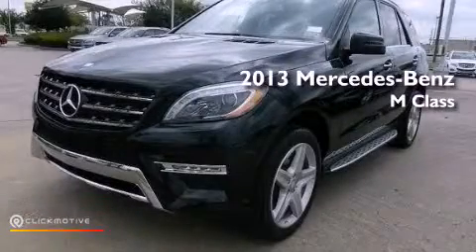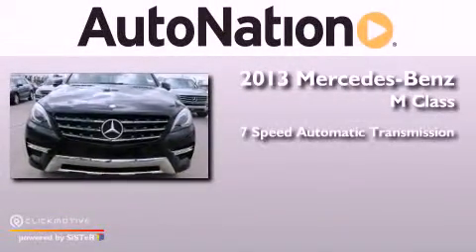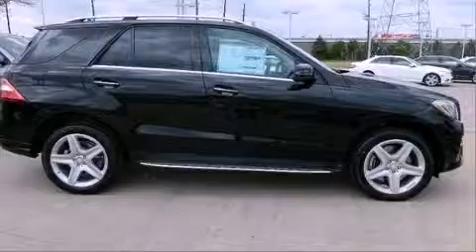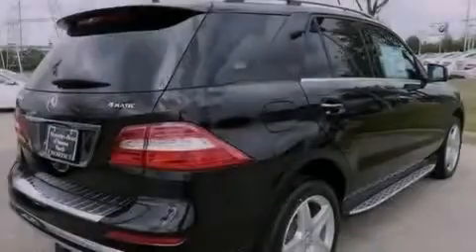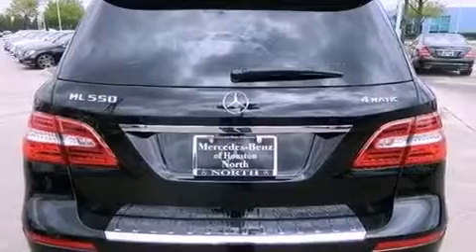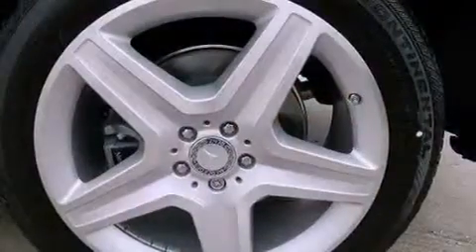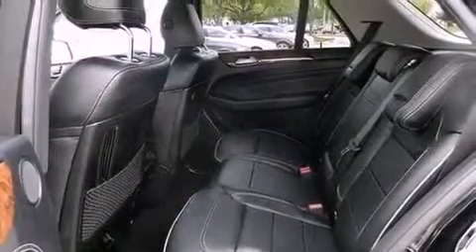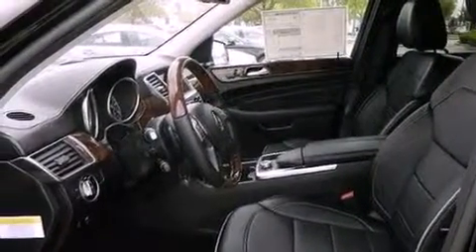2013 Mercedes-Benz ML550 Houston TX 77090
Year : 2013
 Make : Mercedes-Benz
 Model : ML550
 Engine : Turbocharged Gas V8 4.6L/285
 Trans . : Automatic
 Exterior : Black
 Miles : 8
 Interior : BLACK